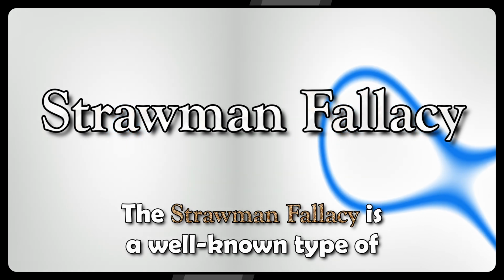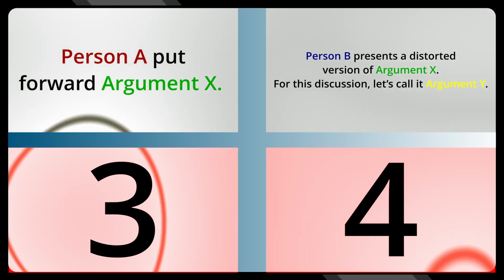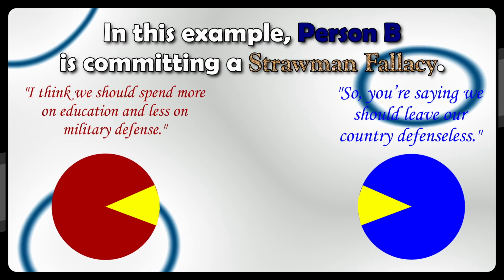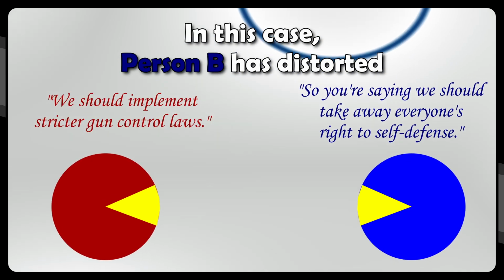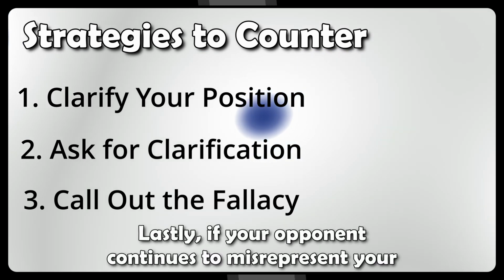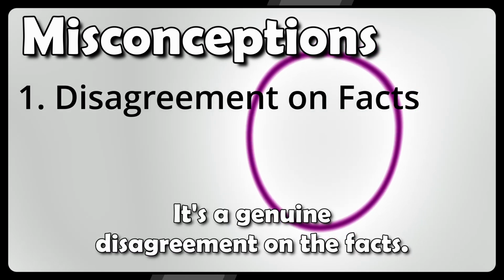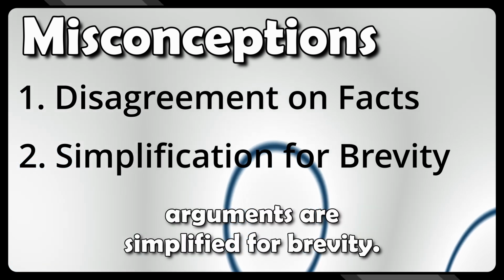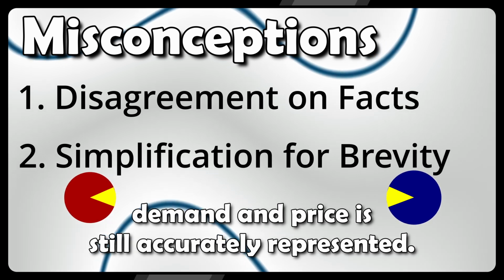Looking at Fallacies: Strawman Fallacy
The Strawman Fallacy is a well-known type of informal fallacy that involves misrepresenting an opponent’s argument to make it easier to attack. An individual may use this tactic in debates and discussions to give the illusion of having successfully rebutted their opponent’s stance.